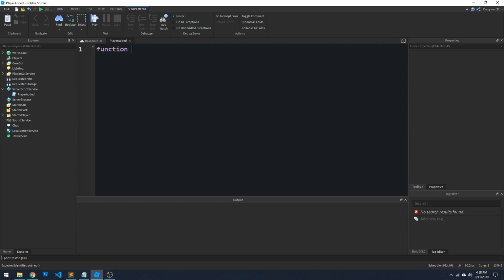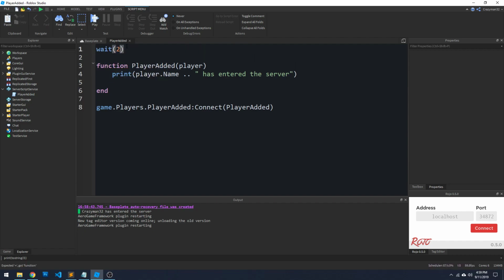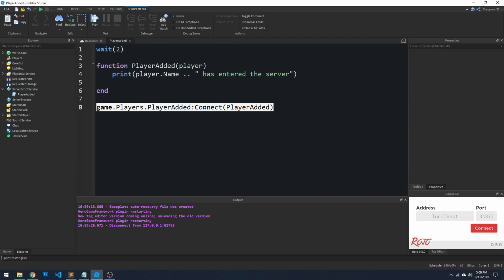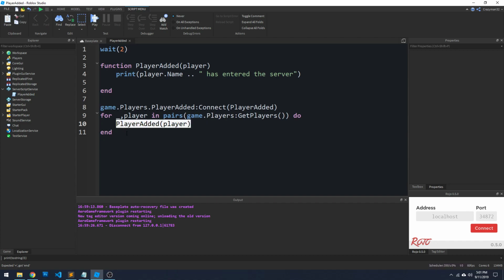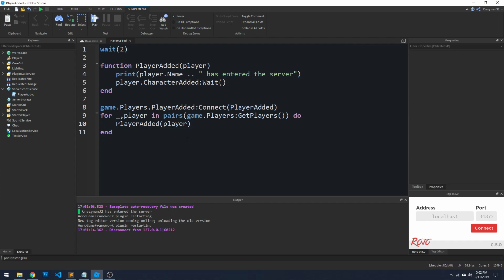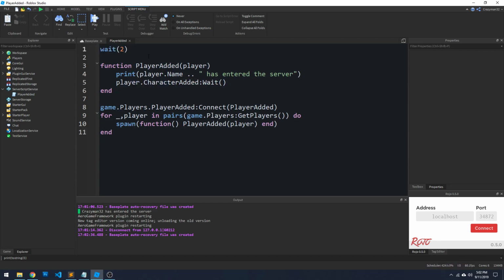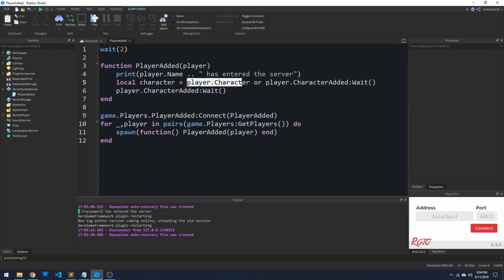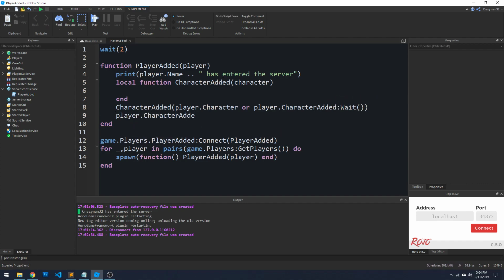Roblox: Doing PlayerAdded Correctly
Addressing common "gotchas" when it comes to capturing players entering your game.